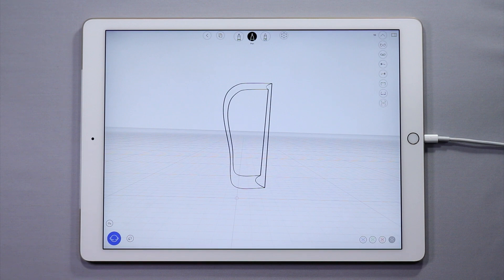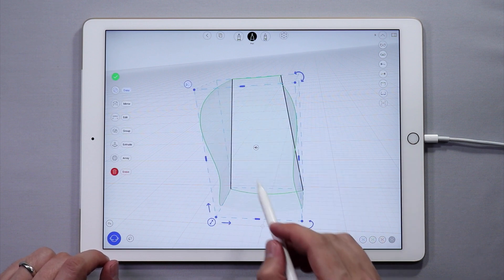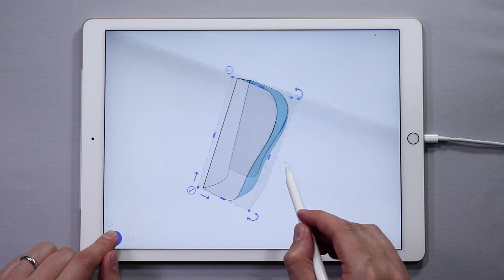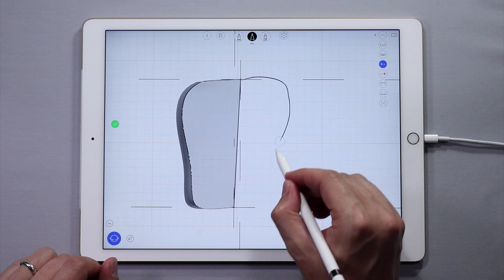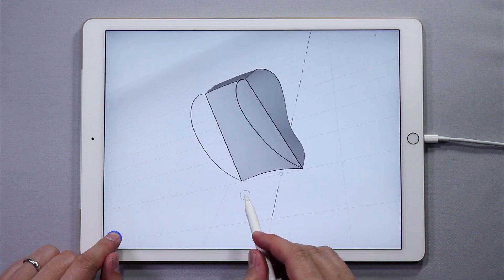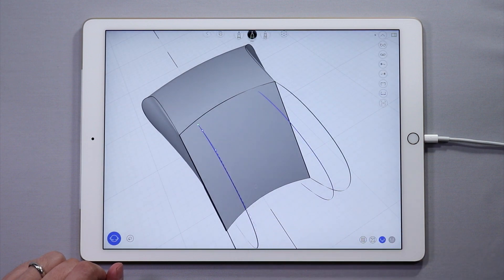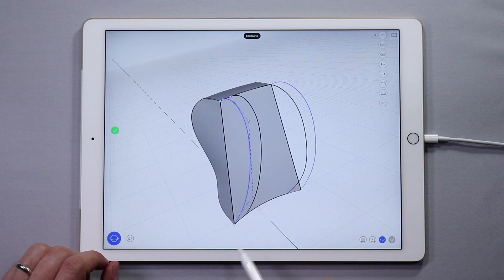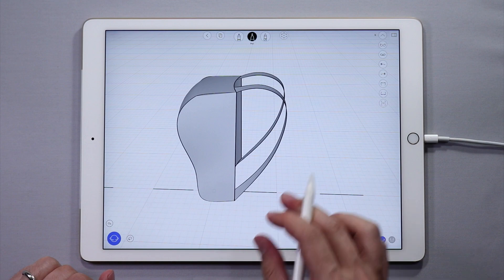uMake 3-Day Course - Backpack - Part 2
Learn how to Create a backpack in uMake in just 3 lessons. Each lesson is less than 5 minutes, and walks you through the steps to easily and quickly design a stylish backpack.

Part 2 walks you through creating the surfaces of the bag as well as creating the shoulder straps. You will learn about creating surfaces and changing their opacity, editing curves using snap to curve, and using symmetry and mirroring tools.

Our lessons are designed to get you up to speed and creating like a pro in just 15 minutes per day.

We encourage you to watch the video (less than 5 minutes) and then spend 10 minutes practicing the techniques learned while designing your own bag.

You will be creating like a pro in no time!